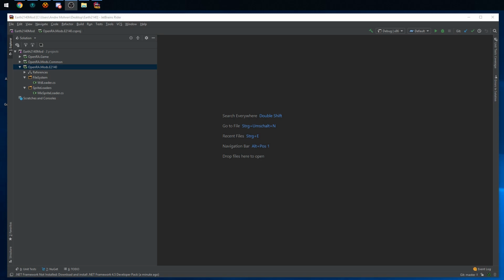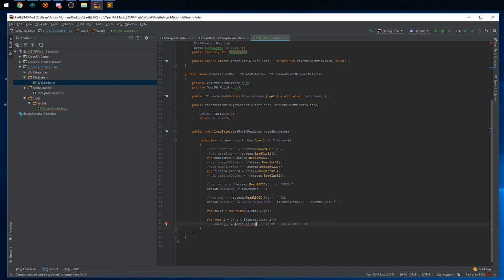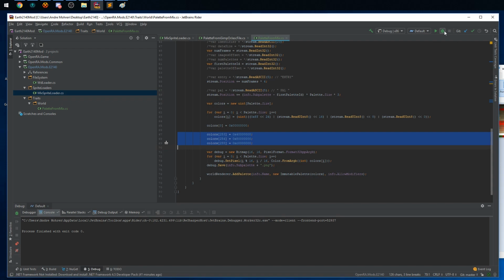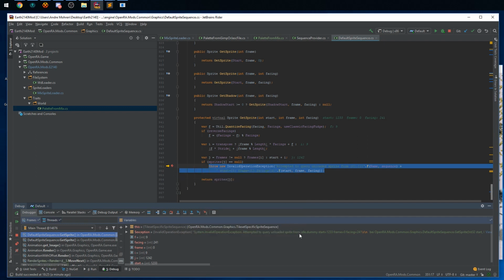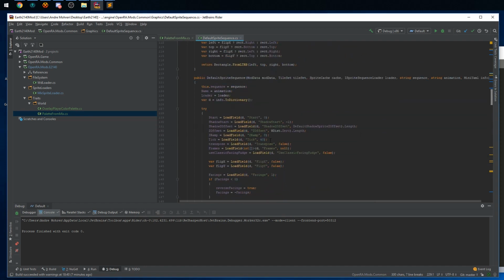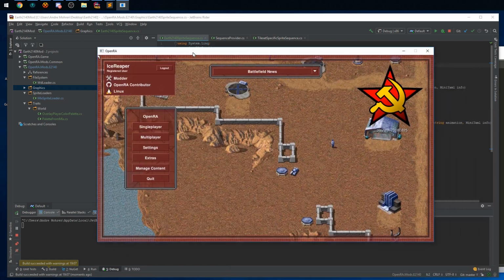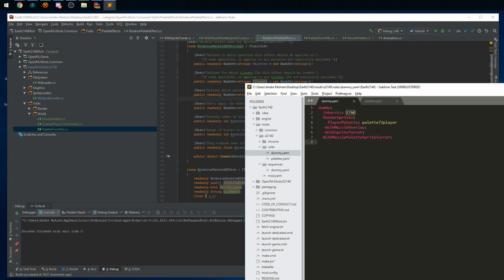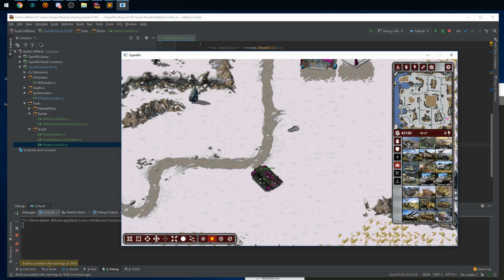RTS remake on OpenRA - Part 4 - Unit rendering in OpenRA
0:00 introduction
1:40 coding the openra MIX palette loader
26:50 MIX palette analysis
37:00 MIX palettes shadow implementation
38:10 MIX frame fixes
47:20 the first unit ingame
55:30 coding the player actor palette
1:09:30 coding correct actor facings
1:34:50 coding palette based muzzle effect
1:48:40 coding palette based move animation
2:09:50 the final unit ingame